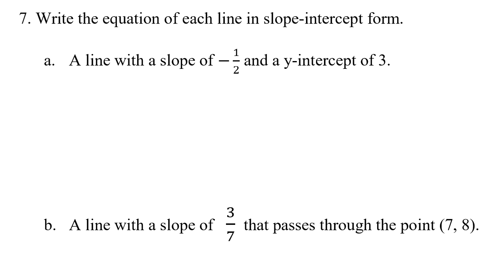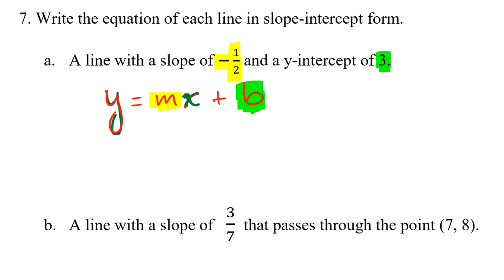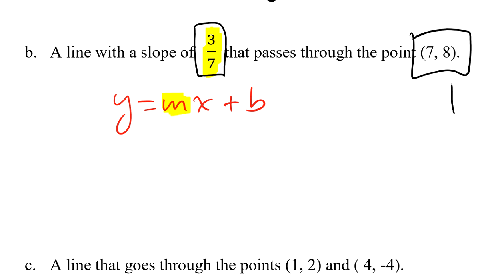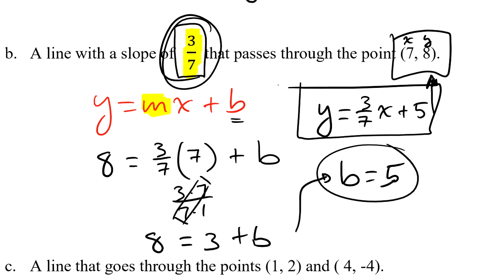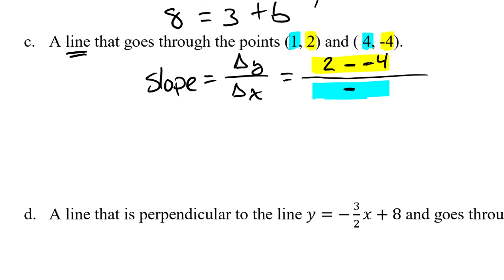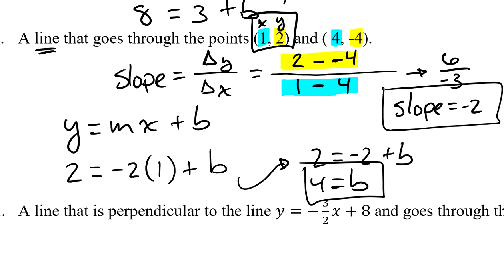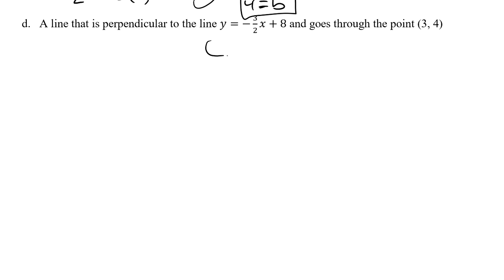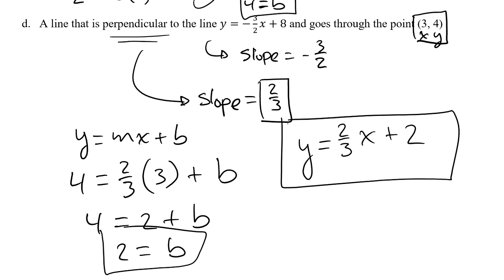CP STT c5 7